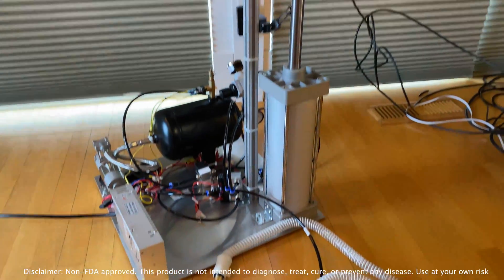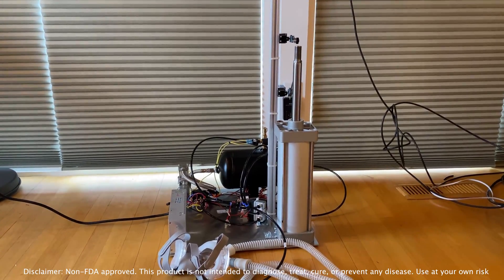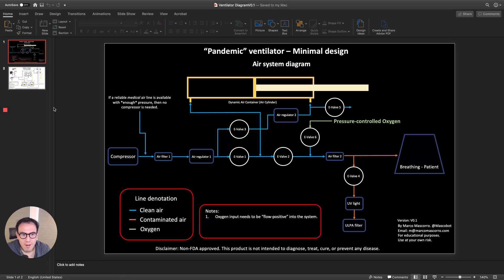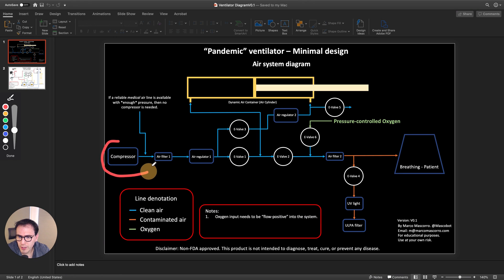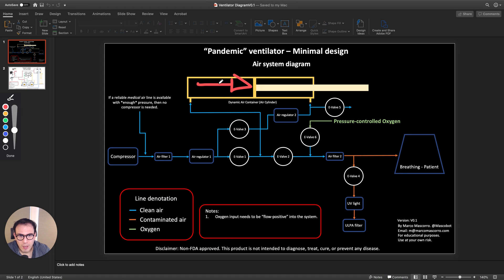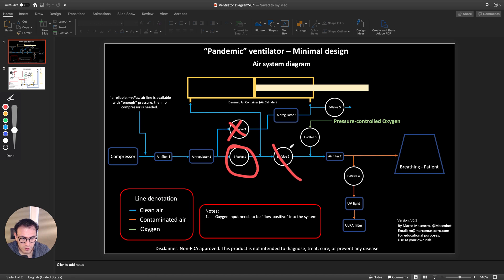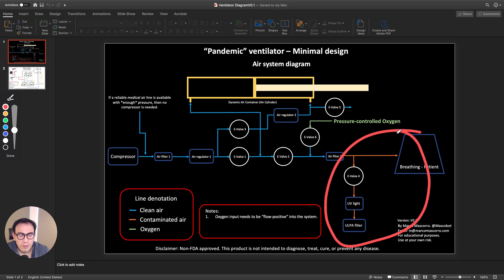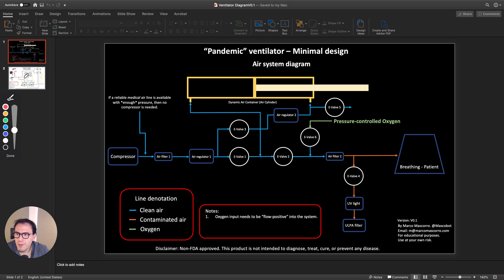Mechanical Ventilator (A.K.A Pandemic Ventilator), assembled from off the shelf parts.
Very simple pandemic ventilator design using off the shelve parts with no controller (no Arduino, Raspberry PI, PLC, nor microcontroller). Just relays and switches. Back to the basics ;)
- **UPDATE**: Here is the second version of this! Check out the GitHub repo in the description.